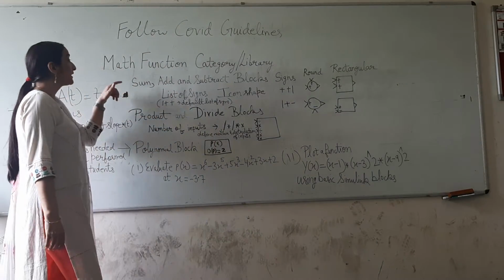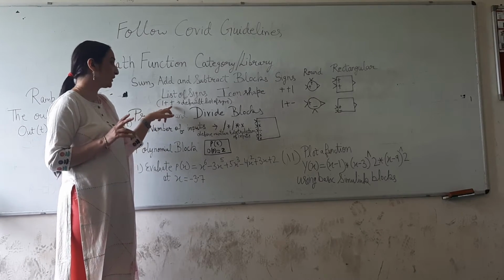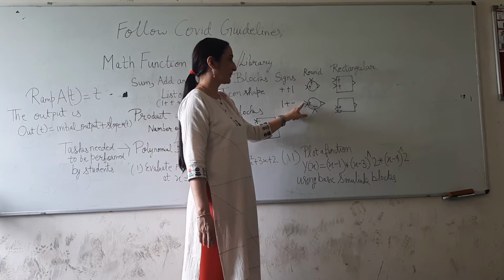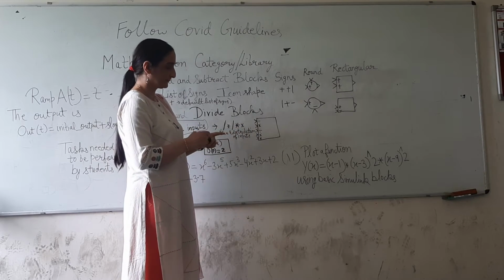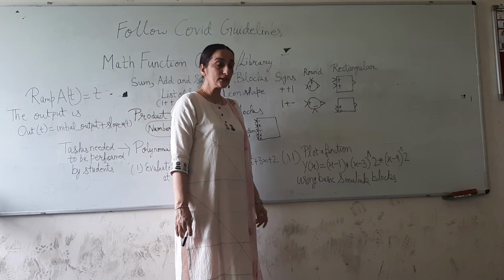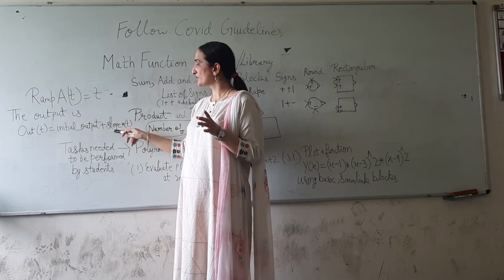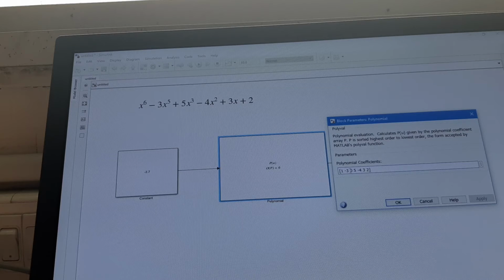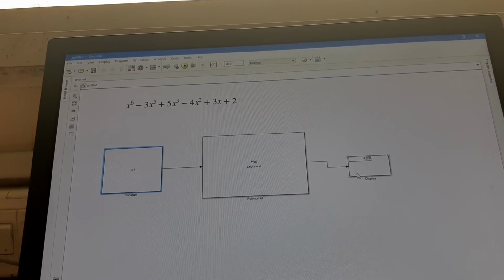Lecture 8: Generate a model for evaluating a polynomial (live demo)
The video also provides an introduction of Ramp,Sum, and Product block.